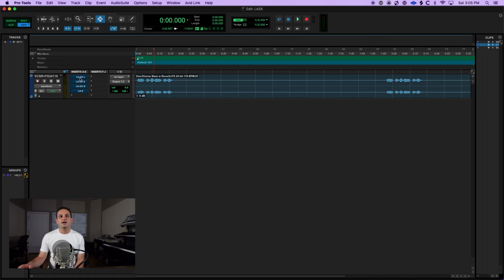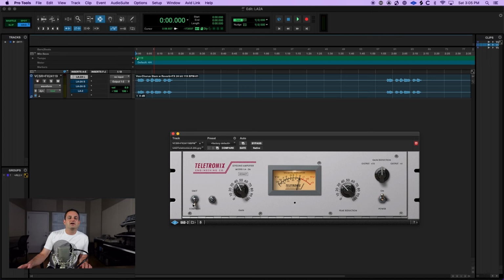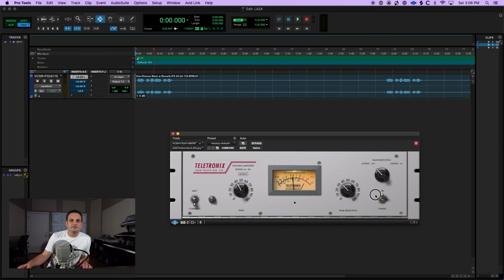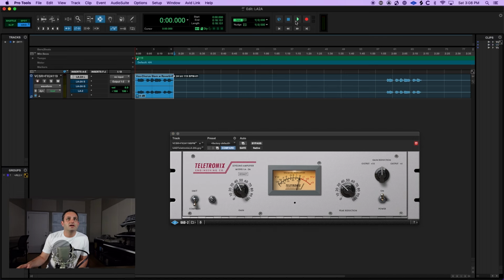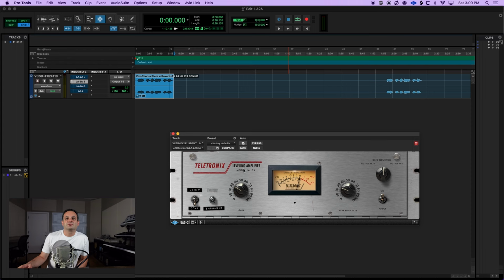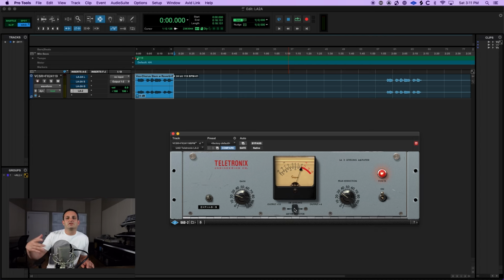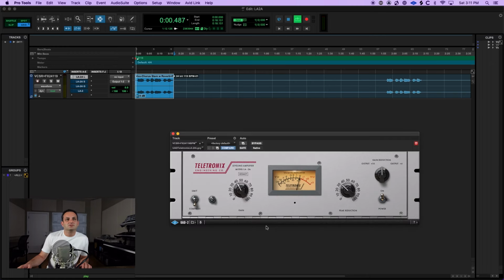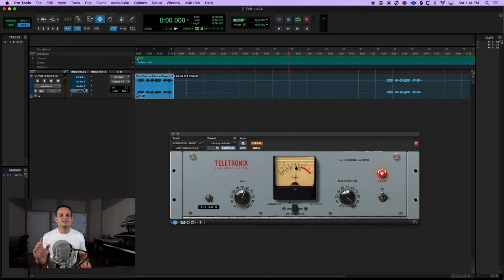UAD LA-2A Compressor Plug In Collection Explained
In this video we discuss the Universal Audio LA-2A compressor and plug in collection.  We offer all first time clients one free stereo mastered sample. Inquire today

Topics include an overview of all three models of the LA-2A compressor and what each can be good for, plus one secret tip of mine while using the LA-2A Silver.

Link to Freshcobar ft. Rebecca Jade - The Beat Drop (with remix by Freshcobar & Lavelle Dupree

Timecodes:
0:00 Start
00:36 Introduction
01:06 LA-2A Legacy
01:26 LA-2A Compressor Overview
02:58 LA2A Silver
03:35 LA-2A Grey
04:01 LA2
04:32 Examples of the LA-2A Compressor

CHOOSE ONE:
Link to SUniversal Audio LA-2A Compressor Plug In Collection

About this video: In this video Freddie from Distinct Mastering goes over the Universal Audio LA-2A Plug In Collection. If you are looking for an explanation on the LA-2A copmressor plug ins then check out this video.